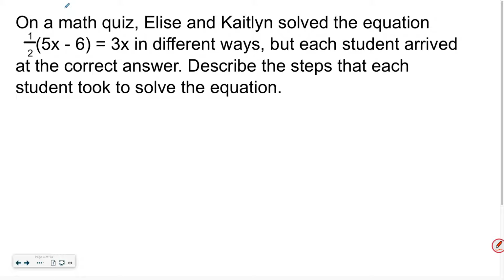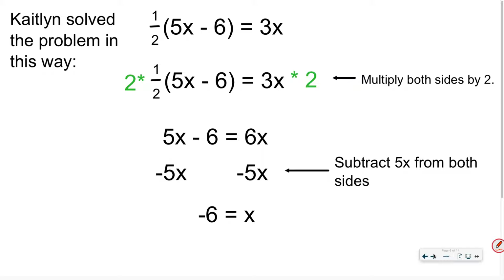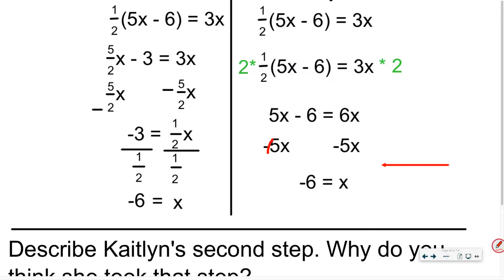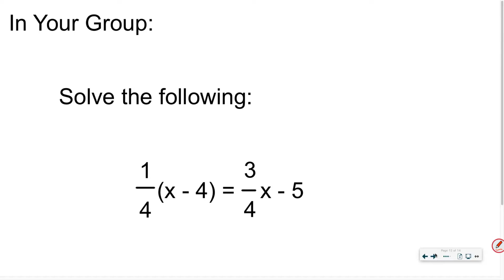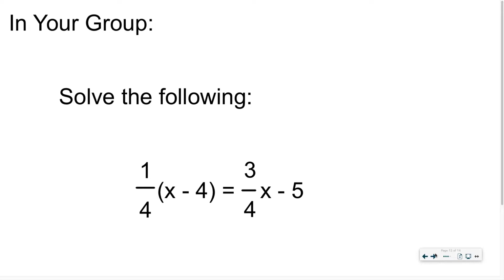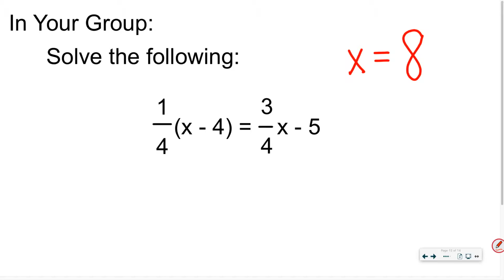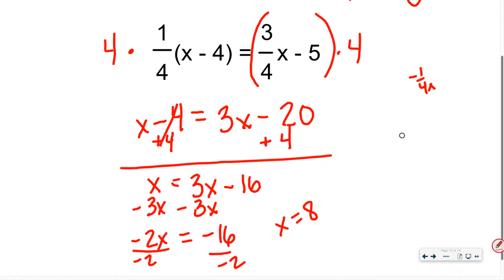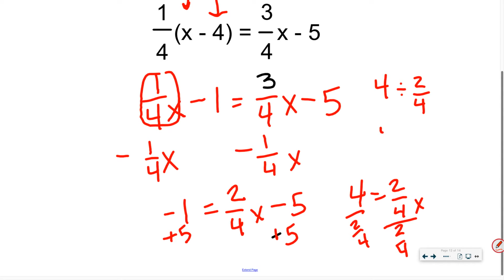9 20 Period 3 4 and 8 9